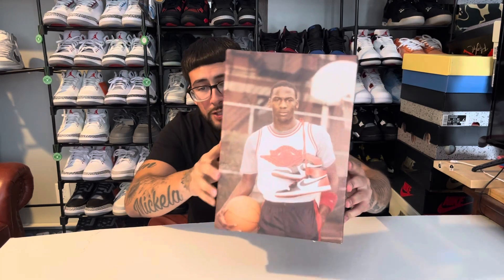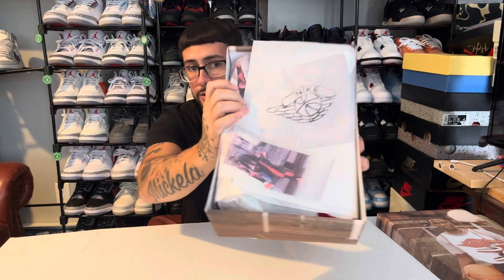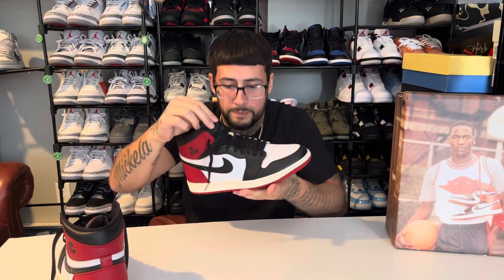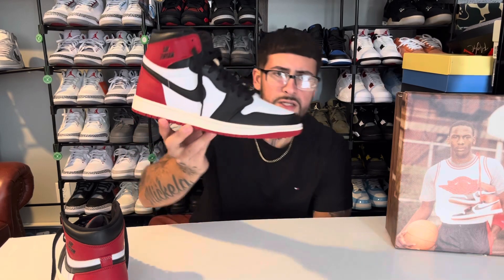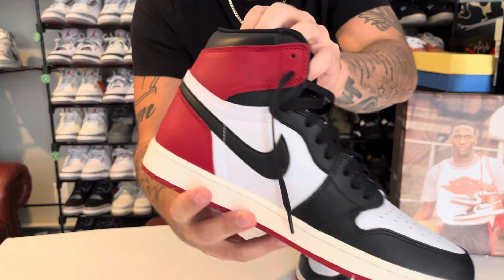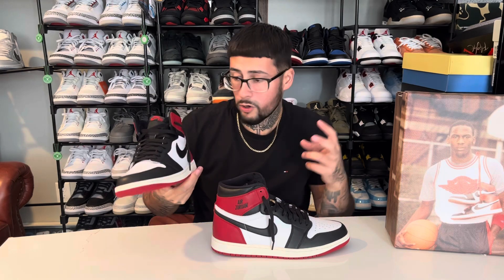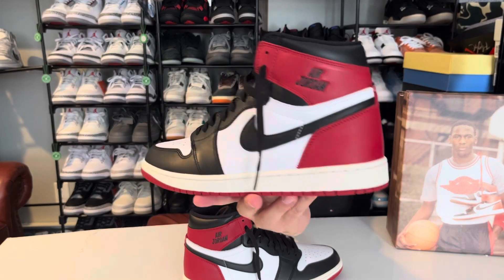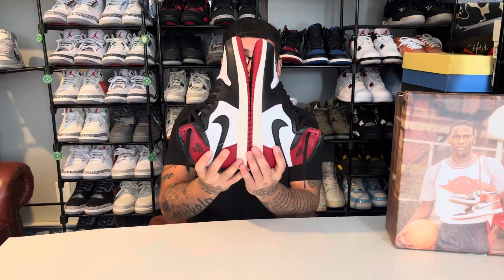More Jordan 1 Black Toe Reimagined